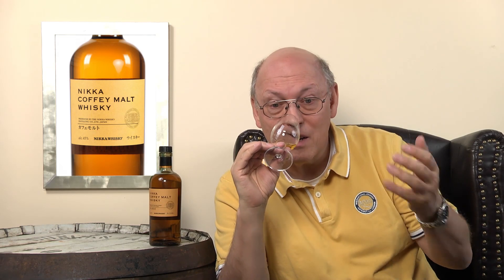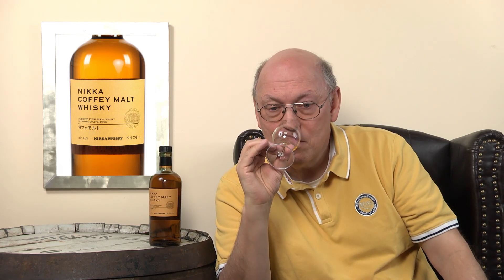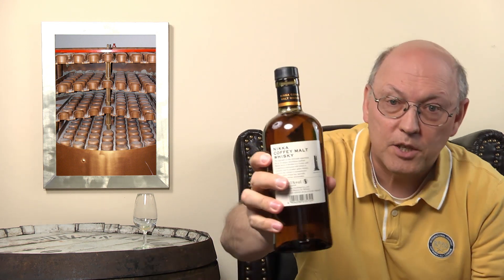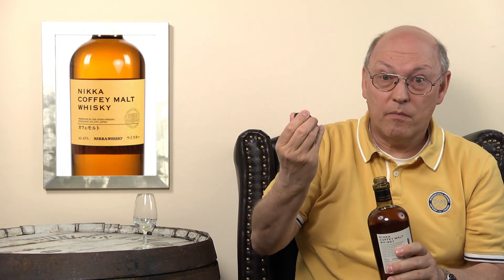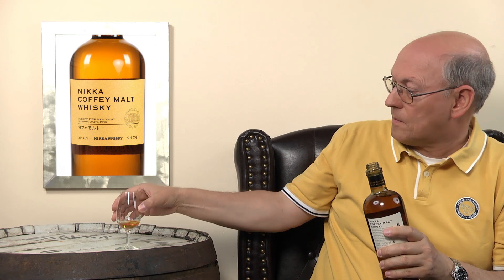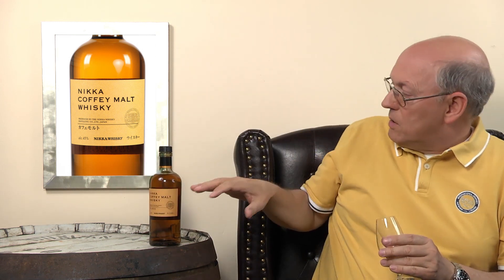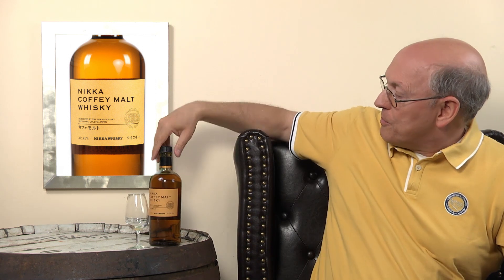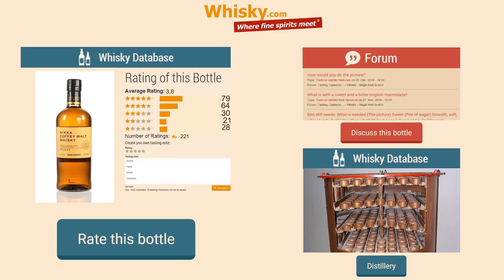Whisky Review/Tasting: Nikka Coffey Malt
Nosing 4:38
Whisky .com tastes the Nikka Coffey Malt
The Coffey Malt was made like a classic single malt whisky from 100% malted barley. But it was distilled in Coffey Stills
that are usually used for the production of grain whiskys.

The nose:
Fruitiness, citrus, vanilla, spicy
The taste:
Clementine, oranges, spiciness, coffee, praline, sweet fruits
The finish:
Long